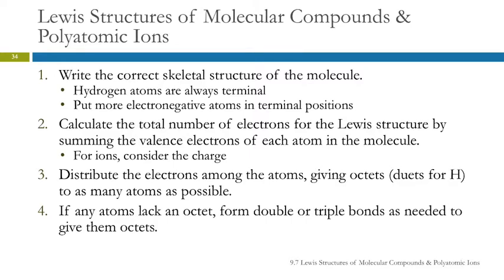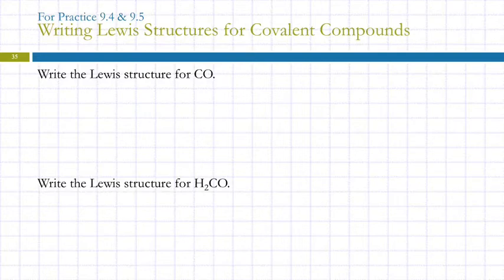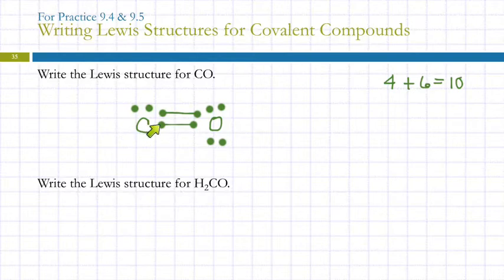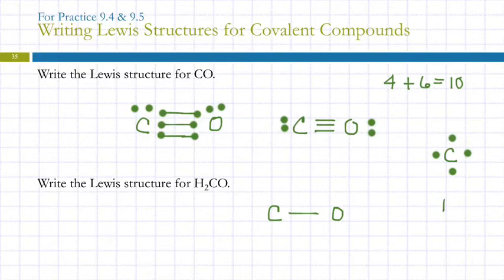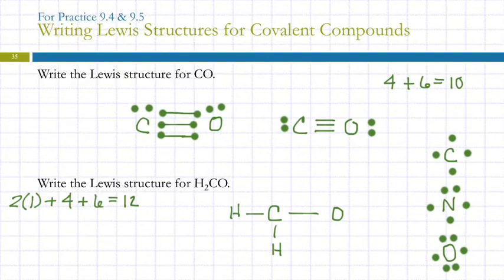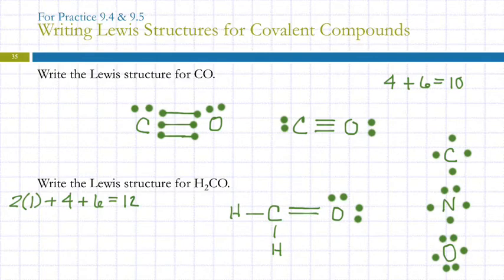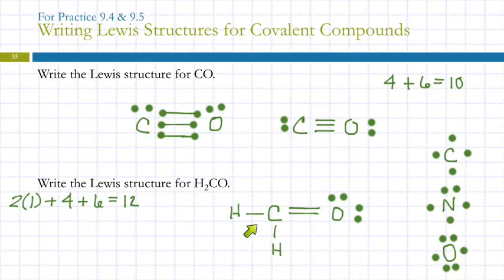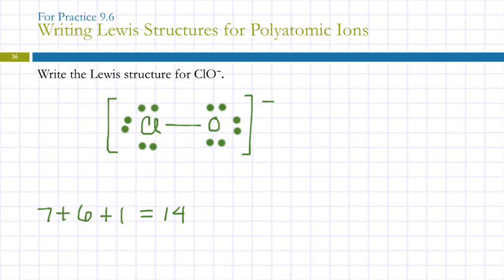9.7 Lewis Structures of Molecular Compounds & Polyatomic Ions